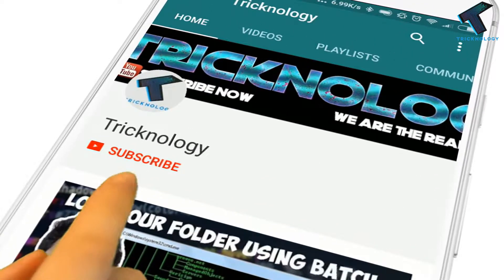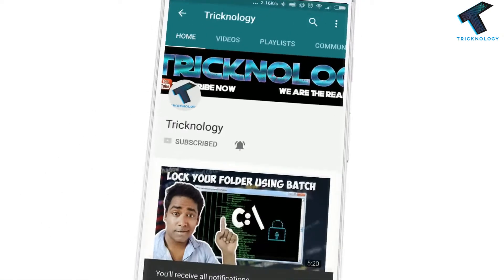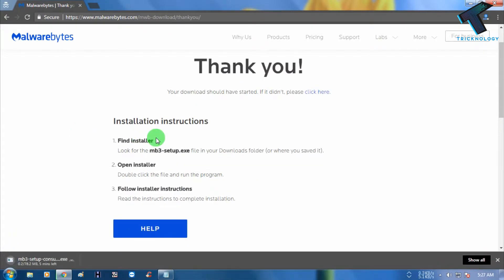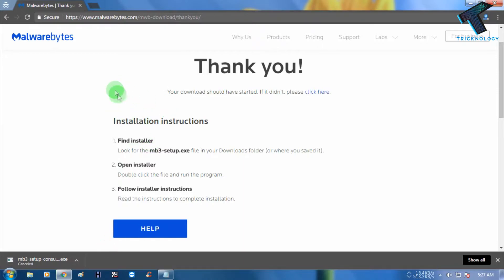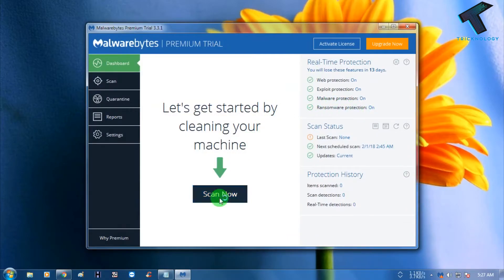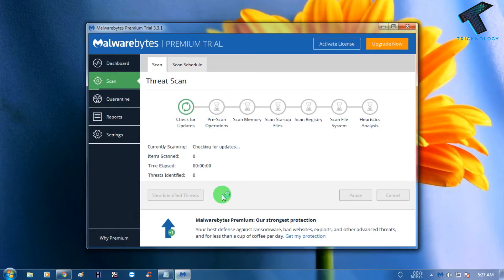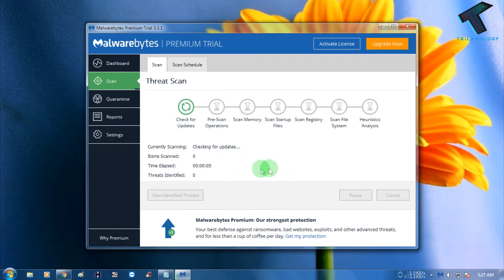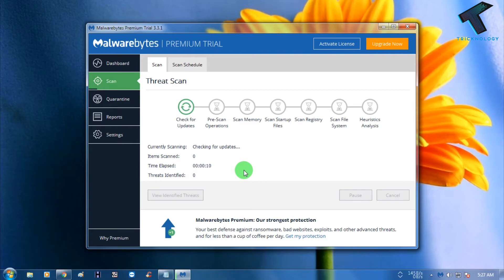How To Remove Spyware and Malware From Your PC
If you are a looking best Malware and Spyware removal software for your computer or pc or laptop then this video is will help you to remove .